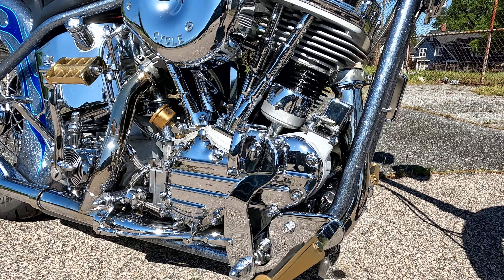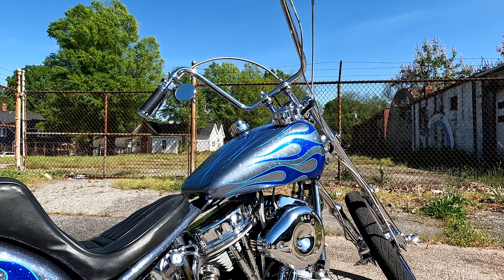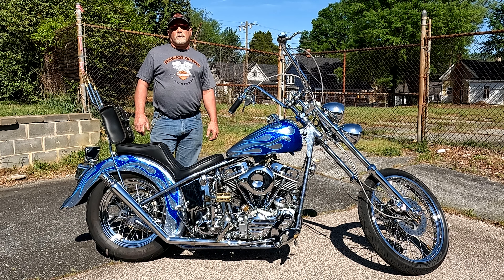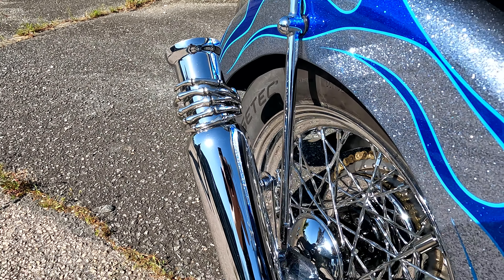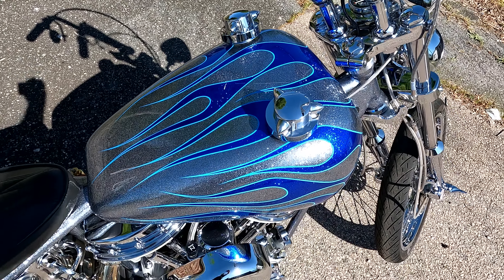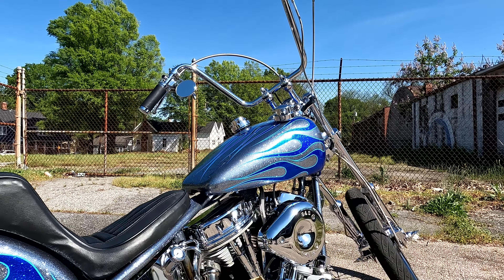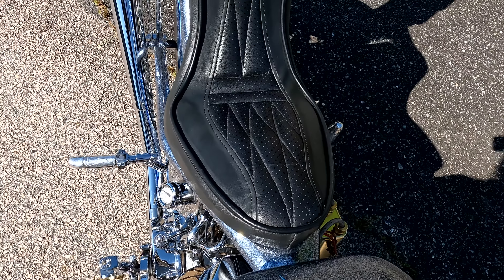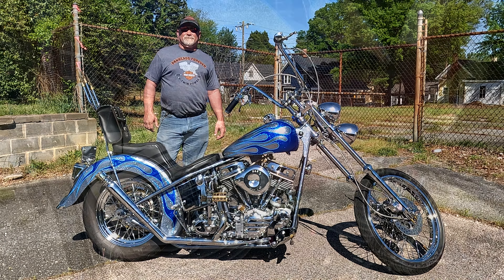Mike McCloud's Bad Ass '54 Panhead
I’ve been riding Haleys for 40 years. When I was kid growing up in Northern Virginia during the 70s, I would see the coolest choppers on the road. This influence cannot be overstated as it shaped my entire life. This started when I had a local welder help me rake the frame on my 5-speed banana seat Schwinn bicycle so that a custom 6-foot-long frontend with a 12” tire could be added.
I was determined to have a Harley Chopper as soon as I could drive. For 3 years I saved all of my money from delivering newspapers, lawn mowing, and washing dishes at restaurants to achieve my dream. I bought my first Harley (’75 sportster) two weeks before I got my license. Within 3 months the bike was completely torn down. A mechanic from a local HD shop helped me Chopped it with 6” over springer, rebuild the motor with a trick value job, and paint the bike black with gold pinstripes.
I’ve always loved old school bikes, for the past several years I have been longing to build a bike like the ones that influenced me all those years ago. I started hunting for a PAN for a traditional build when I found an ad for the rolling basket case in central Virginia. It wasn’t pretty but kept calling me. After a few weeks I went to see it … I knew it was the one as soon as I pulled into the driveway. The owner had bought it from an army buddy who inherited the bike. As discussing the bike’s history, I found out that his buddies uncle was Northern Virginia and was riding it into the 80’s. This was one of the bikes from the generation of riders/builders that shaped my love for choppers and Harleys! Adding to the rich history of the bike, while going through a box of parts I came across a handwritten note to “Joker” that generator had been polarized and ready to go.
I nicknamed it “BADASS” after friends describe different parts of the build such as the sissy bar as badass! By luck I found JoAnn, “The Queen Of Flames”, to help bring the coolest flake / flame paint job to reality. While providing an update she described the gray flake as “badass”!! Ther’s no question that you can’t help feeling badass riding a tricked out ’54 Pan!